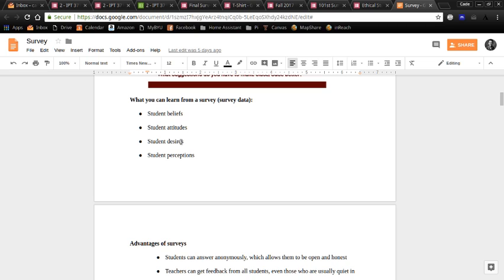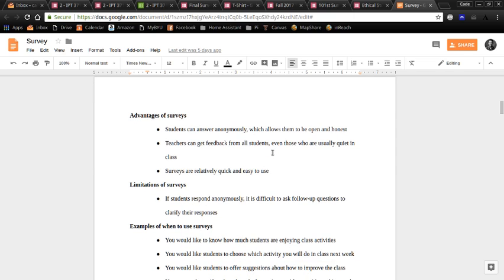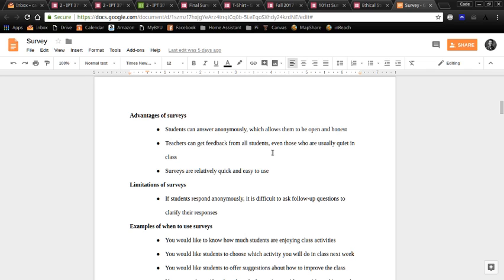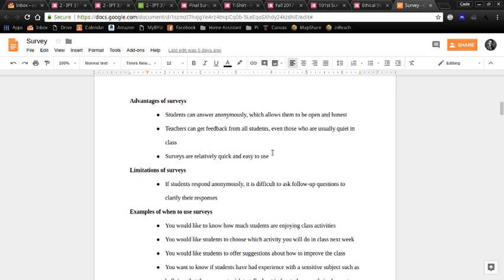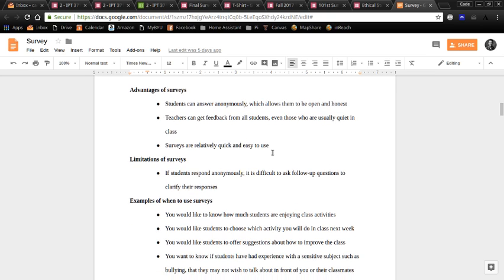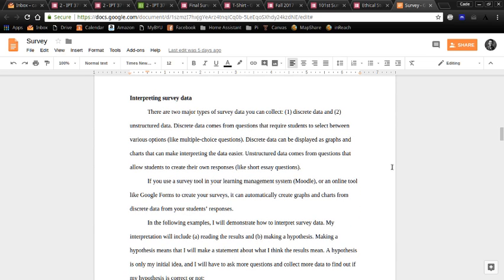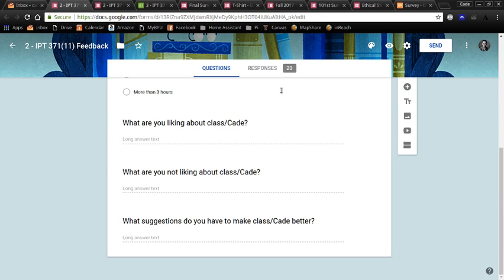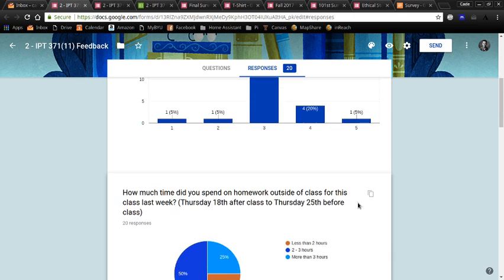Introduction to Surveys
I describe surveys - strengths, limitations, and when to use them.